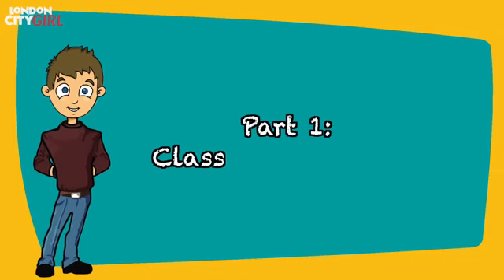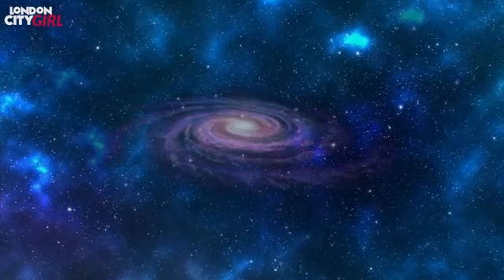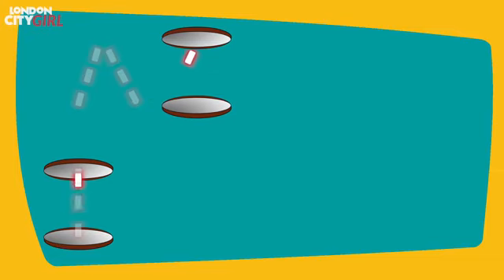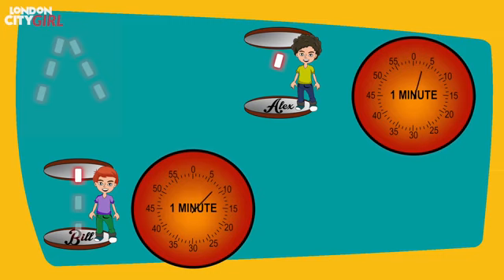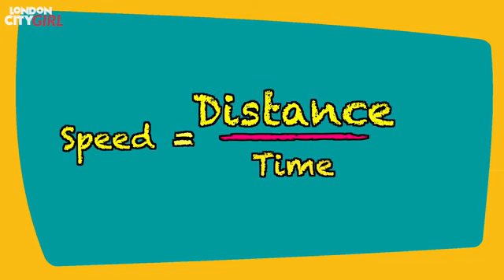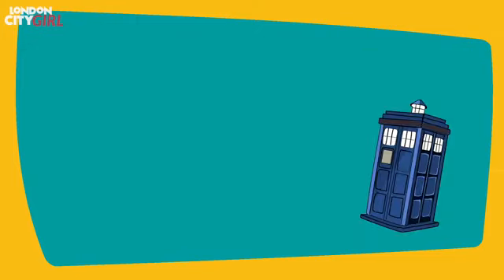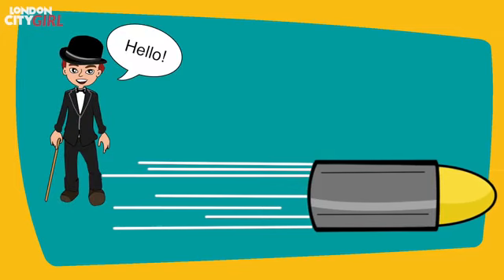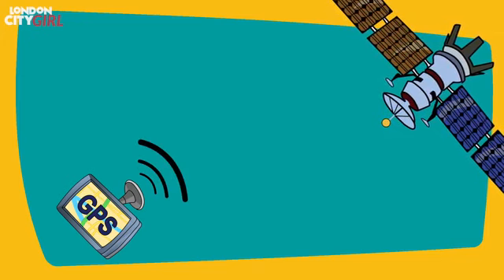11 September 2015